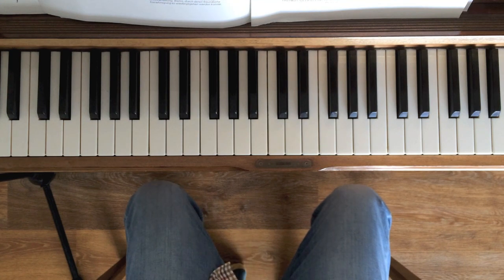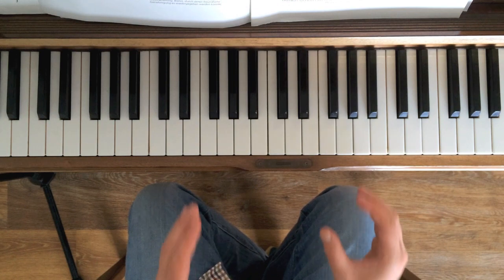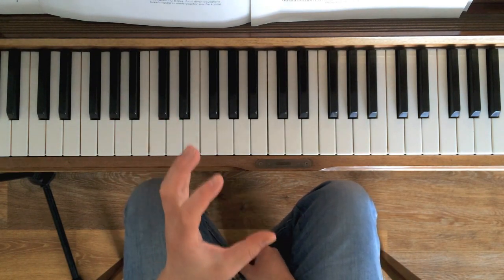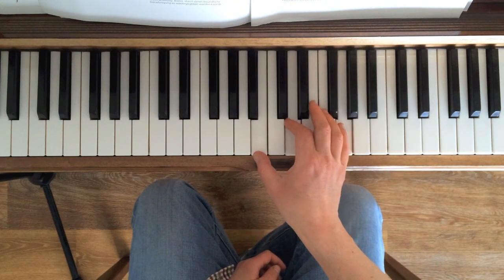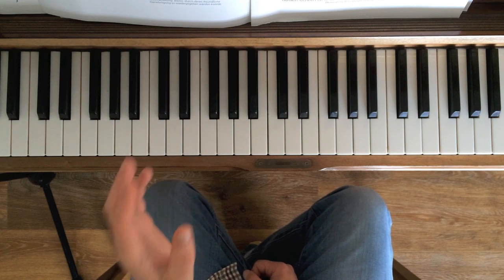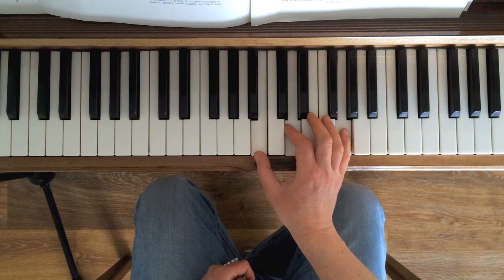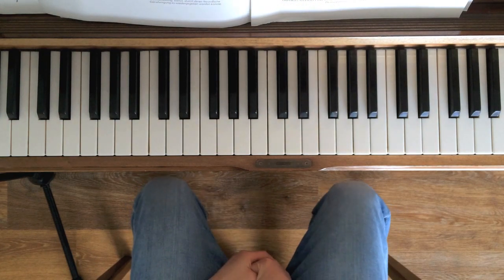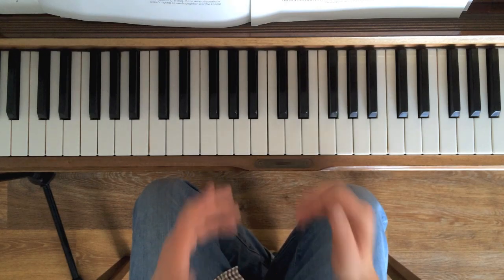How to play smooth right hand chords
There are several basic piano techniques that you can use to make your right hand chords sound smoother and more elegant. In this piano tutorial I introduce three ways of avoiding the choppy right hand sound that is common among a lot of beginning pianists.

Start by looking at the chords you’re playing and the sequence in which you’re playing them on the piano keyboard. Are you using the right inversions? As a beginner, it’s common to play all of the chords in the root position, but this can lead to a lack of smoothness. Try using chord inversions which have notes in common with the next chord in the sequence.

It’s also important to choose sensible fingering. A lot of ‘teach yourself’ piano books tend to instruct you to use your thumb, third, and fifth fingers, but this isn’t always the best choice. Make the transitions from chord-to-chord easier for yourself by using fingers that are already ‘free’ rather than moving your whole hand for each new chord.

This should help your piano playing - both improvisation and playing from sheet music - flow much more easily, and also gives you the ability to ‘swing’ between chords by holding down just one of the notes of the chord. This is a great way of ‘faking’ smoothness, which listeners generally won’t notice.

You can also make use of your piano's sustain pedal - but remember to do this sensibly! Try not to overuse the sustain pedal, as this will create a nasty, messy sound. Pedalling on each chord should give the desired effect.

The most important thing to remember is that this all comes down to practice. Try incorporating these techniques into your playing, and before long you should find that your right hand chords sound far smoother.

If you enjoyed this video, please check out some of my earlier videos, as well as my You might also enjoy my book, How to Really Play the Piano, which is a great beginner’s guide to improvisation, chords and basic harmony.